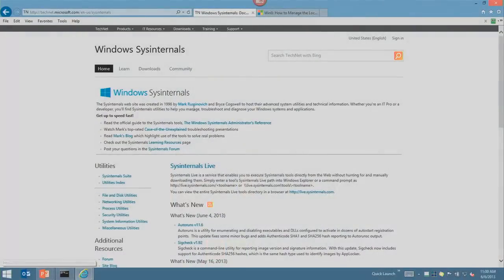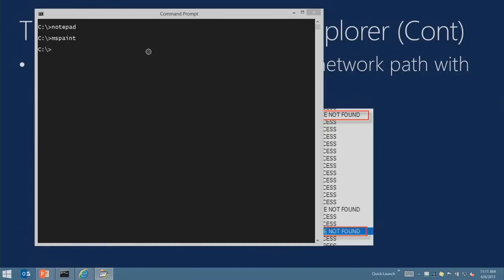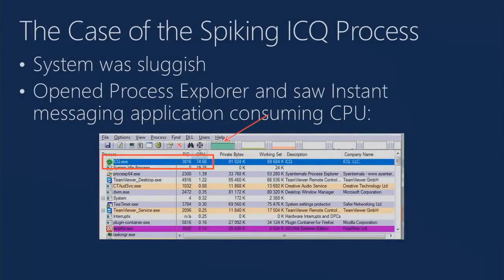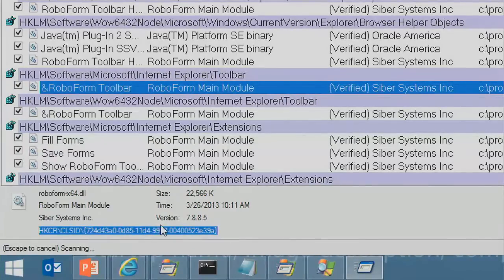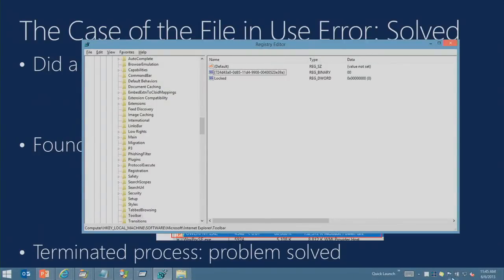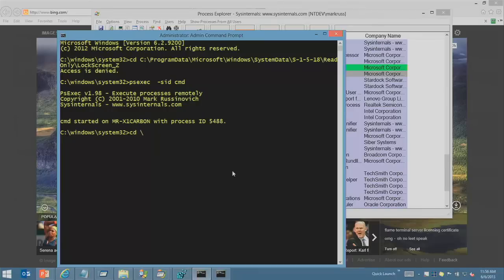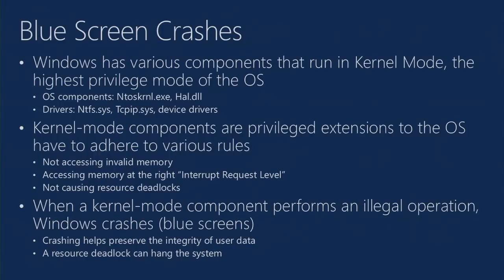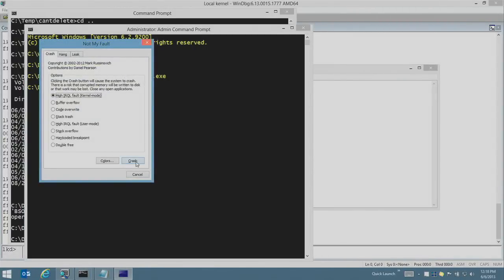TechEd 2013: Case of the Unexplained 2013: Windows Troubleshooting with Mark Russinovich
Come hear Mark Russinovich, the master of Windows troubleshooting, walk you step-by-step through how he has solved seemingly unsolvable system and application problems on Windows. With all new real case studies, Mark shows how to apply the Microsoft Debugging Tools and his own Sysinternals tools, including Process Explorer, Process Monitor, to solve system crashes, process hangs, security vulnerabilities, DLL conflicts, permissions problems, registry misconfiguration, network hangs, and file system issues. These tools are used on a daily basis by Microsoft Product Support and have been used effectively to solve a wide variety of desktop and server issues, so being familiar with their operation and application will assist you in dealing with different problems on Windows.